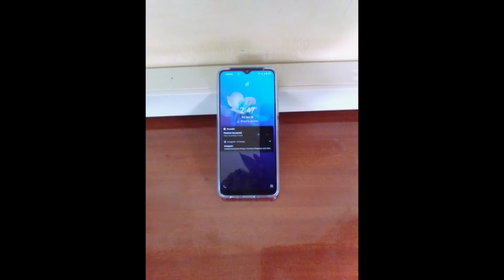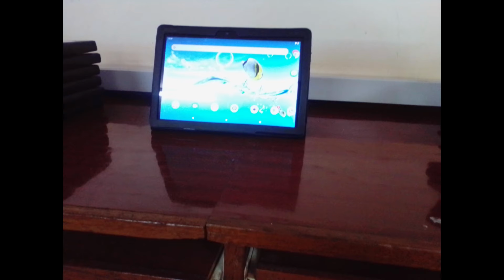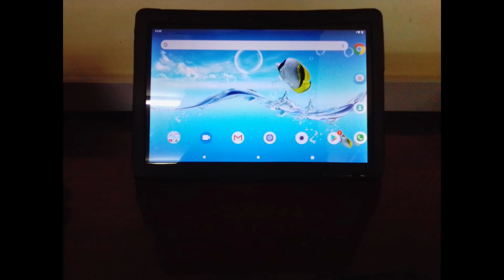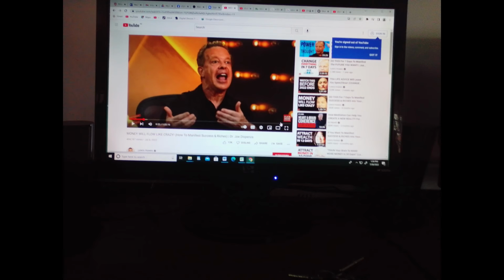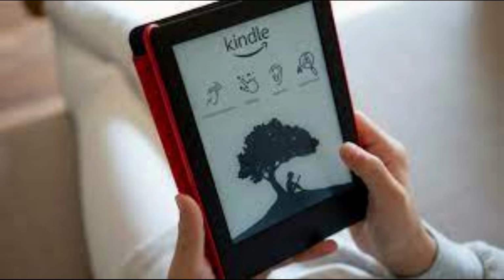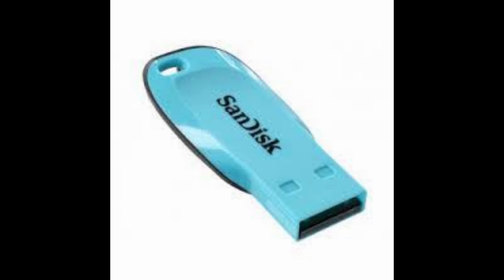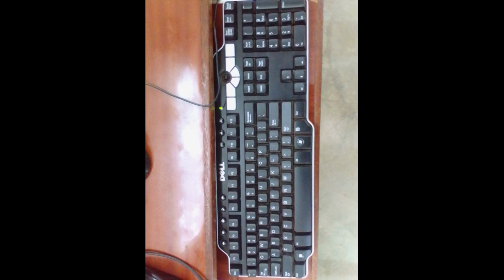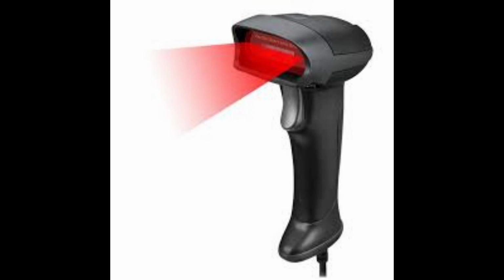Digital-Devices Grade 4 CBC - SavvyCbcMom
Digital Devices, Smart phones, computer, Laptop, Kindle, Tablet, Smart T.V